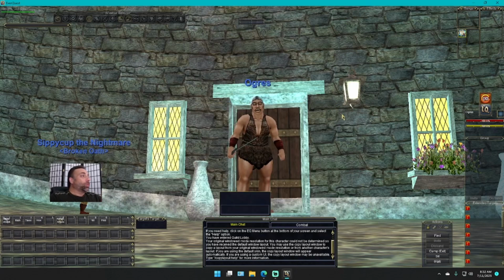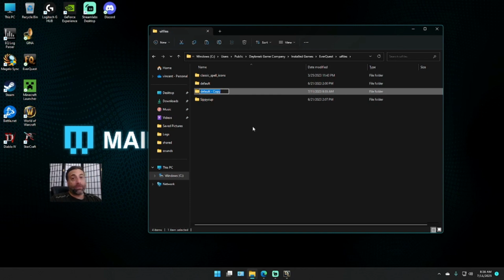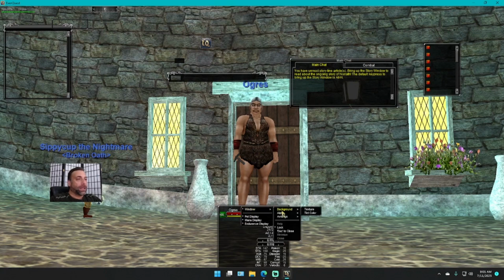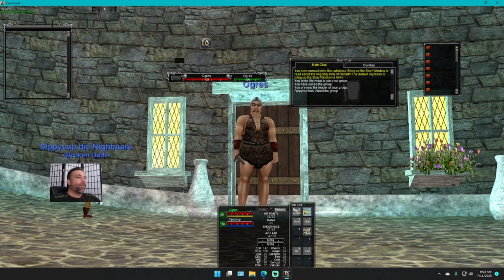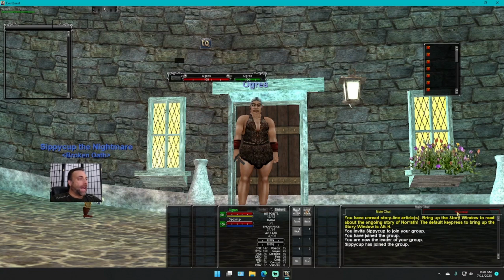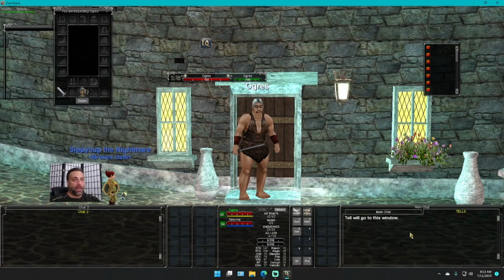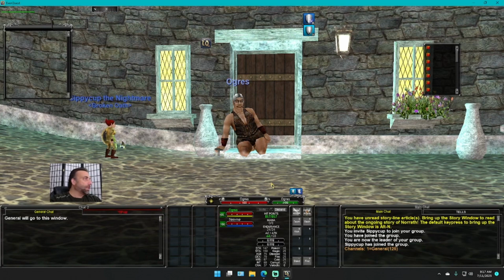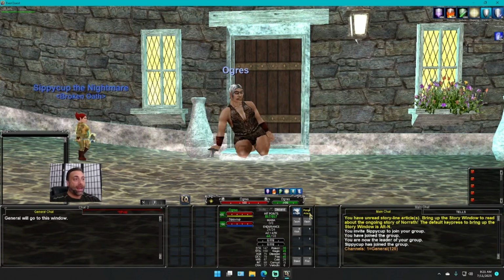Everquest UI Setup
Your Boy Sippycup, shows you how to DL / Install a much needed UI over Default